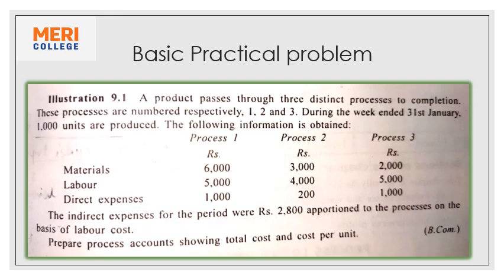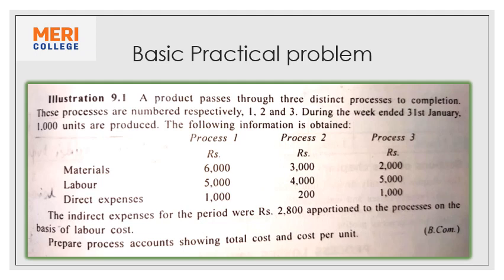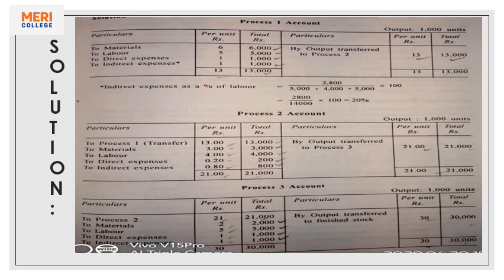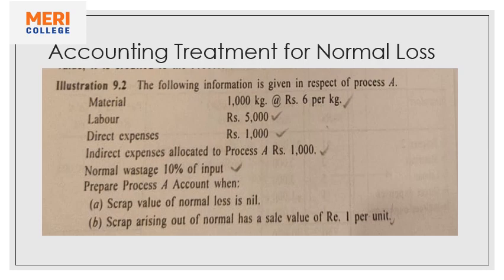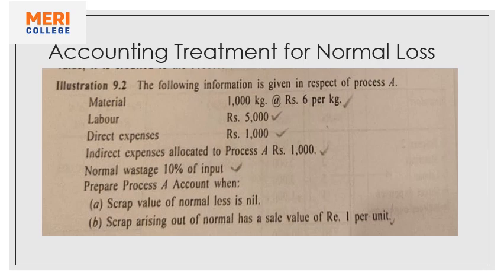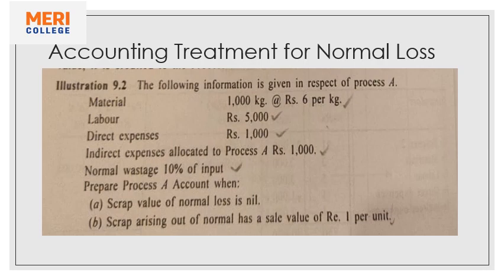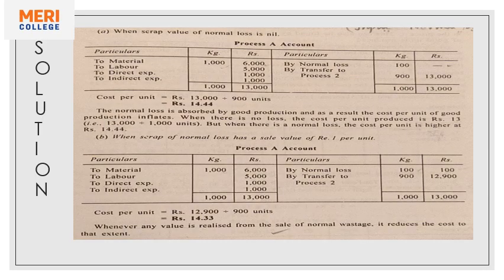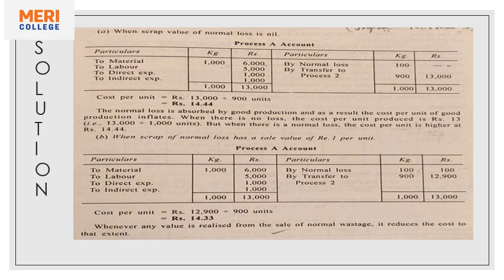PROCESS COSTING bASIC PRACTICAL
LEARN FROM HOME WORK FROM HOME